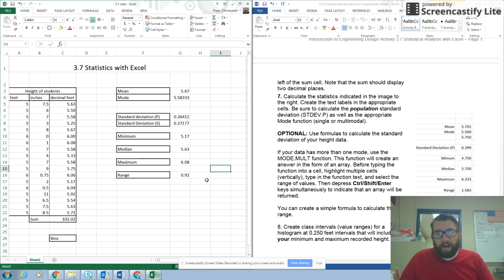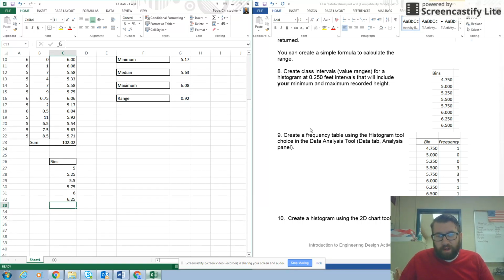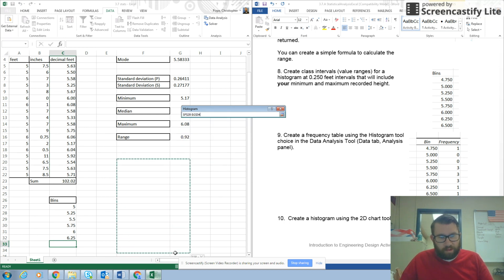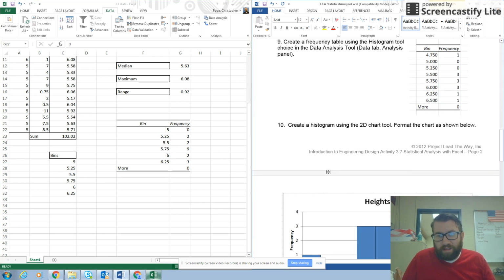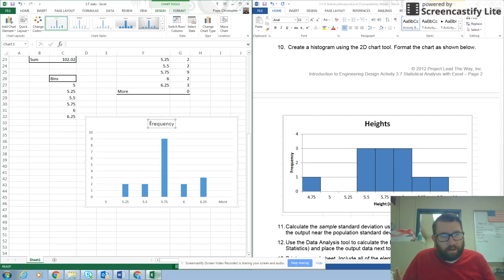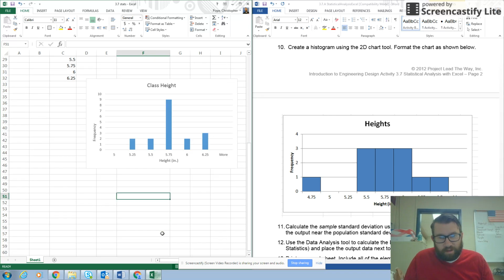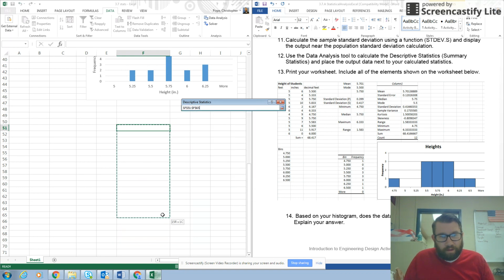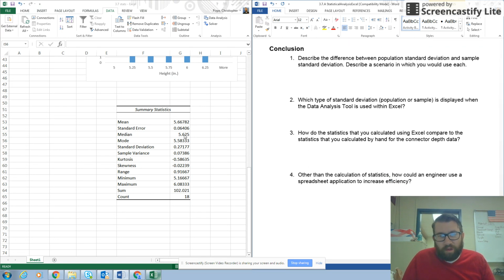PLTW IED 3.7 Stats Part 2